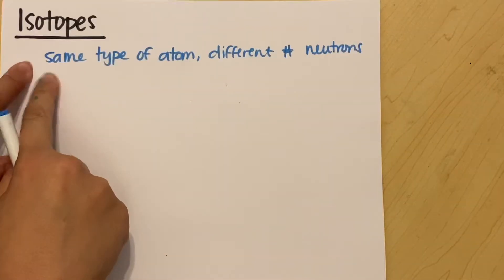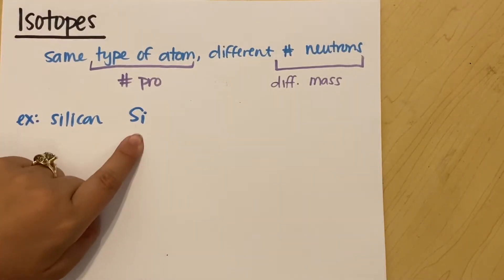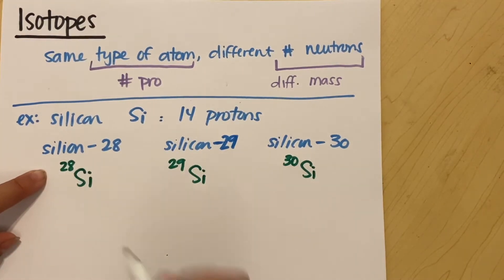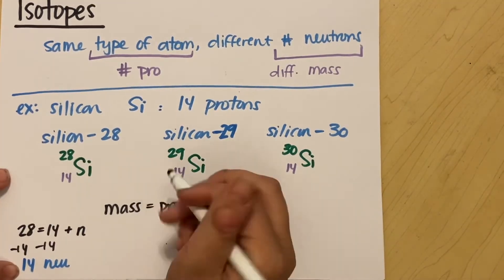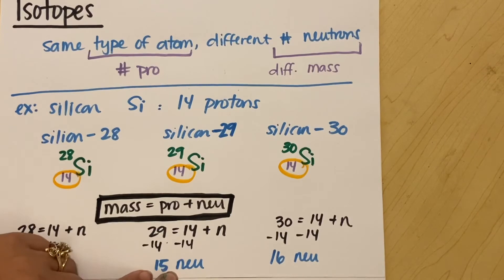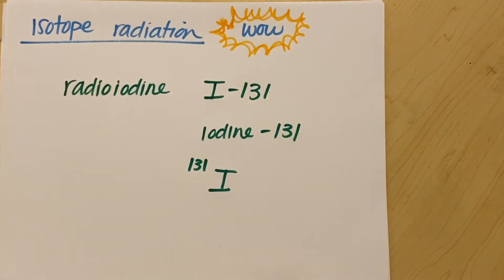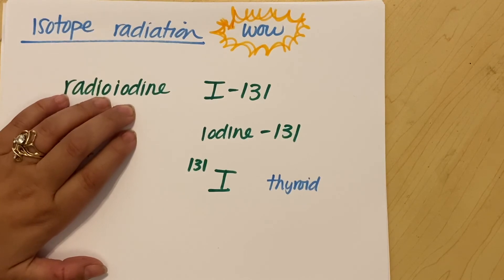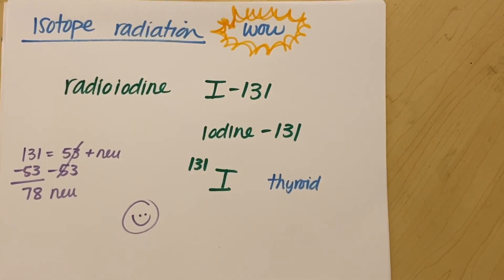Isotopes - What are they? How to calculate # of neutrons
Explanation of isotopes, calculations with isotopes, and why isotopes are important in medicine.